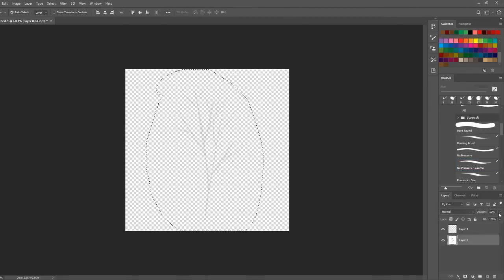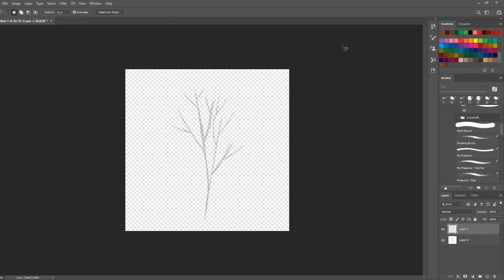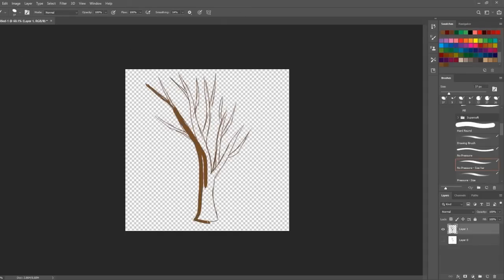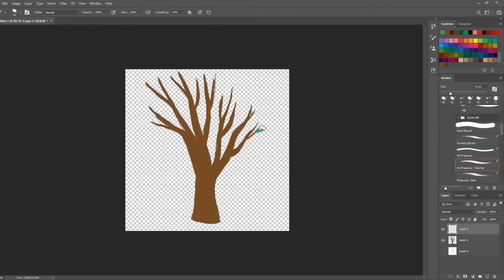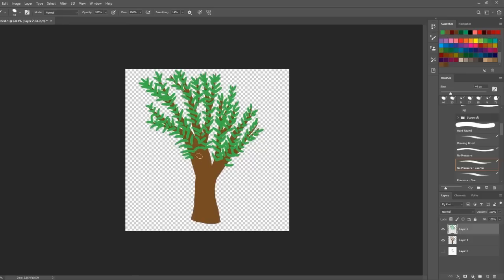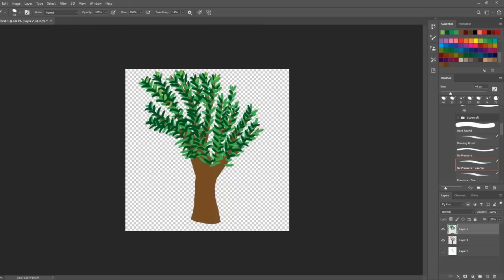How To Draw A Tree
ASE Art Tutorials by Itsmintsalad #2: How To Draw Simple A Tree

FIND US:
Hosted by:
Mint Salad,

Edited by:
ASEPresents,